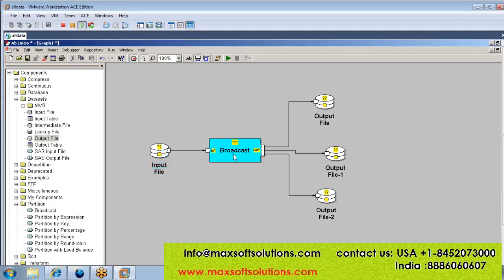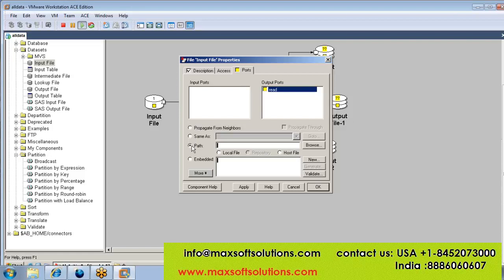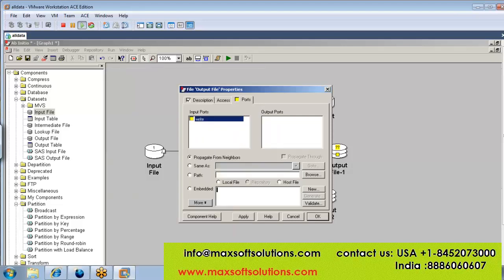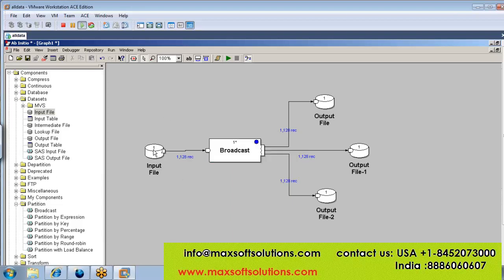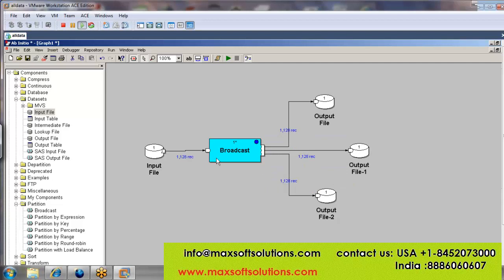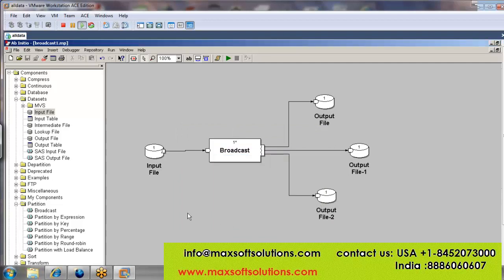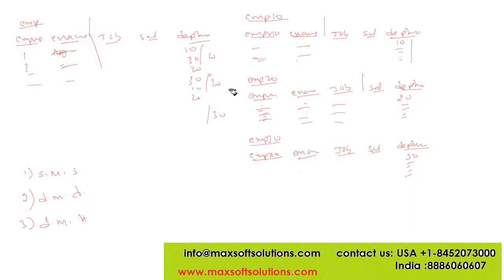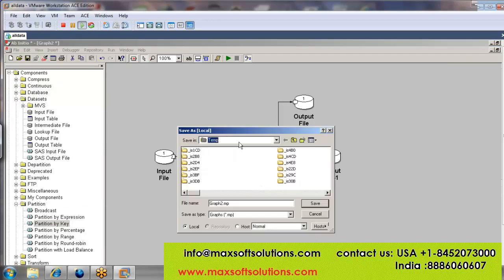Abinitio Online Training Courses| Ab initio Training classes Overview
Maxsoft Solutions -- One of the best Online Training for all Data warehousing courses online including Ab initio. Learn Abinitio online and get placed in your dream company with our placement assistance.
Abinitio is of 40hrs duration and completely interactive. Certified instructor makes you thorough in interview questions and mock tests. You get assignments on real time scenarios and quick feedback. Get Free Ab initio material designed by senior consultants.